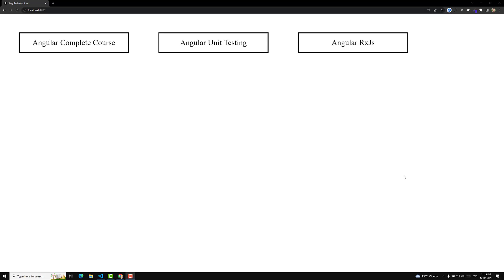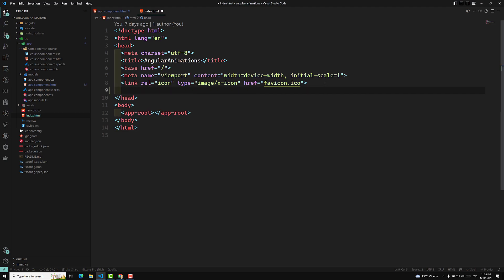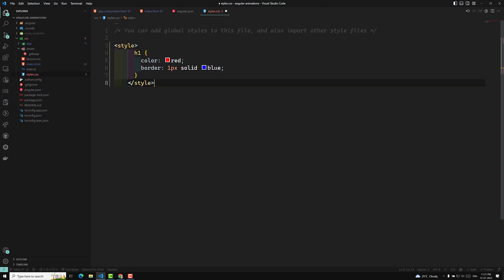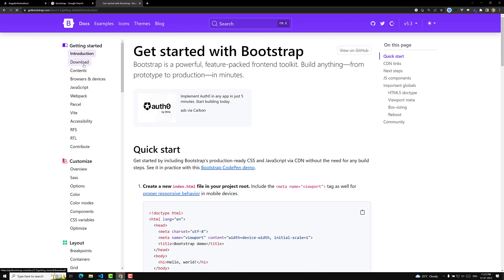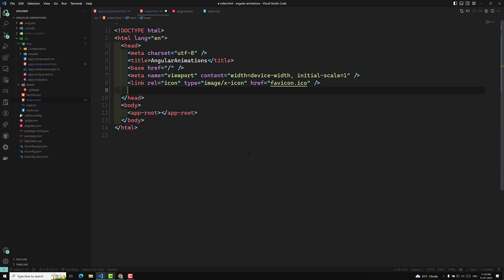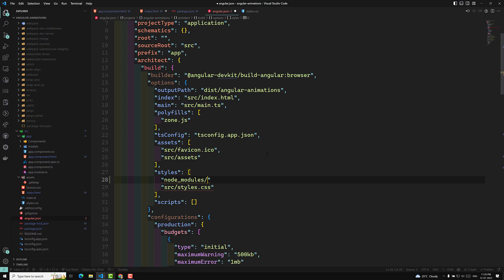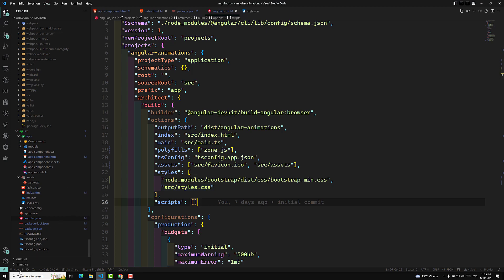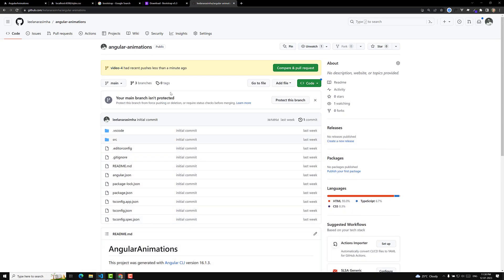4. Add Application wide styles along with npm and angular.json file in Angular Project - Angular16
In this video we will see how to Add Application wide styles along with npm and angular.json file in Angular Project - Angular16